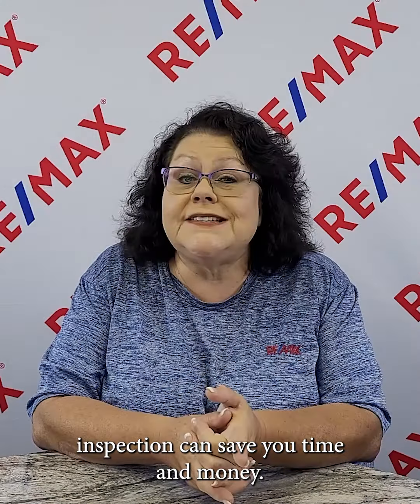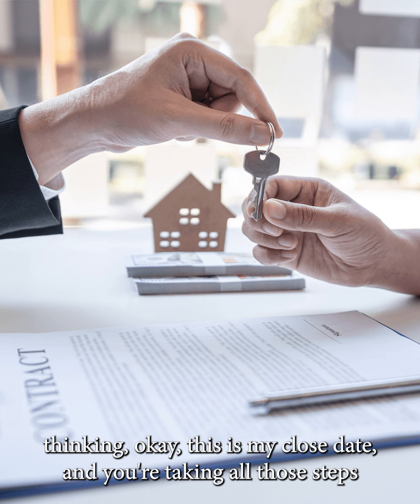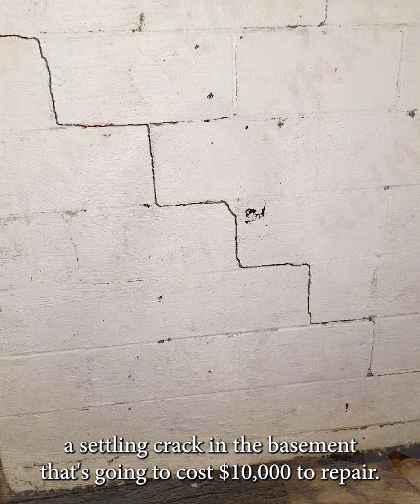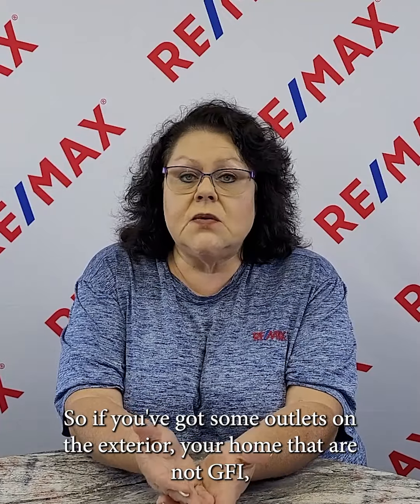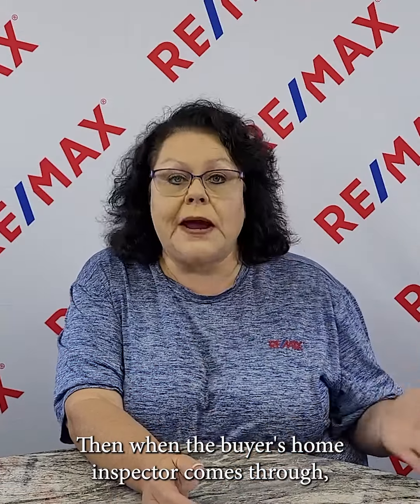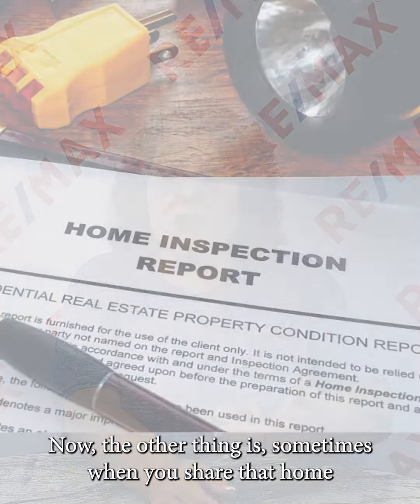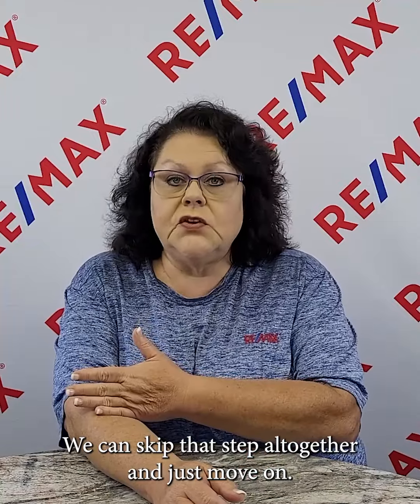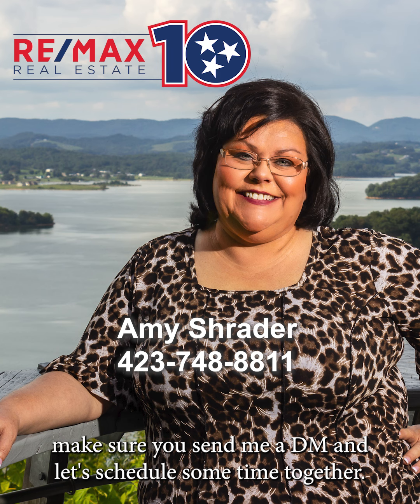Unlock the Benefits of a Pre-Listing Home Inspection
In this video, TNRealEstateGal, your trusted real estate expert, dives into the essential reasons why you should consider a pre-listing home inspection before putting your home on the market. 🏡✨

A pre-listing home inspection not only saves you time and money but also prepares you for a smoother selling process. By discovering any potential issues early, like that unsettling crack in the basement or the simple fix of swapping out non-GFI outlets, you can address them before they become deal-breakers. This proactive approach not only enhances your home's appeal but also significantly reduces the stress of surprise repairs during the sales process.

Here's what you'll learn in this video:

The Value of Knowing Early: Understand how catching issues early can save you from last-minute negotiations and potentially losing buyers.
The Power of Transparency: Discover how sharing your inspection report with potential buyers can build trust and even eliminate the need for further inspections, speeding up the sale.
Cost-Saving Tips: Get practical advice on handling minor fixes that can make a major difference in how your home is perceived.
Remember, knowledge is power in real estate transactions! If you're ready to take control of your home selling journey with a professional who invests in your success, don't hesitate to reach out. 📲